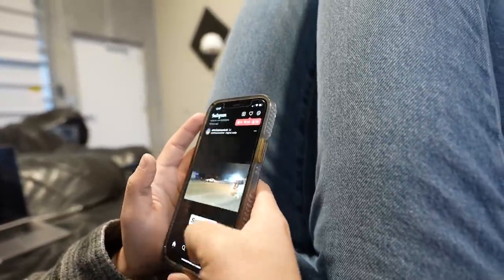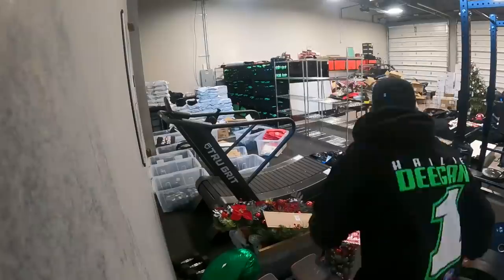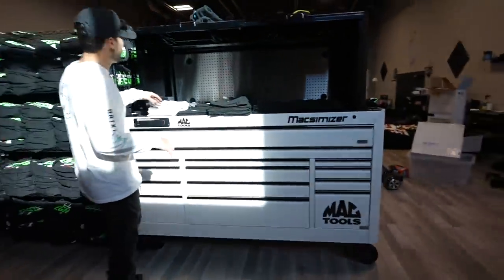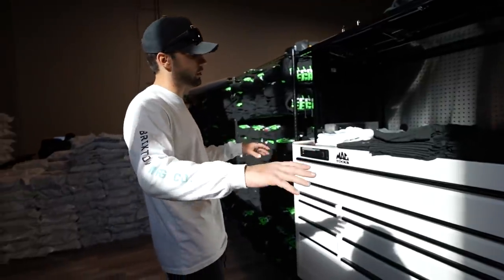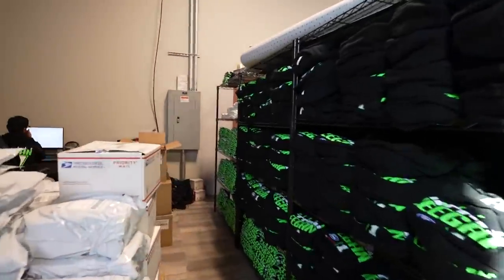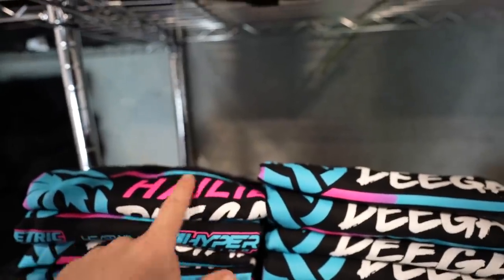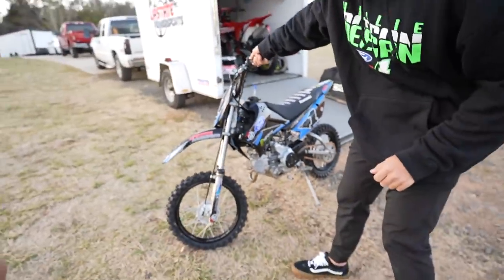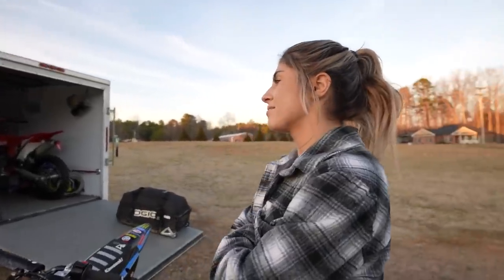HOW DID WE NOT KNOW ABOUT THIS? *NEW BIKE*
In this video we got so surprised by Moe and our buddy Peter, with this insane new bike!

Filmers/Editors:
Chase:  @chasecabre6510
Miller:  @MC Production Garage
Merch Guy:
Moe: @moe_cabre_